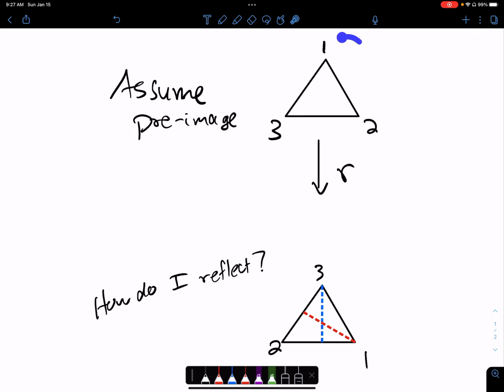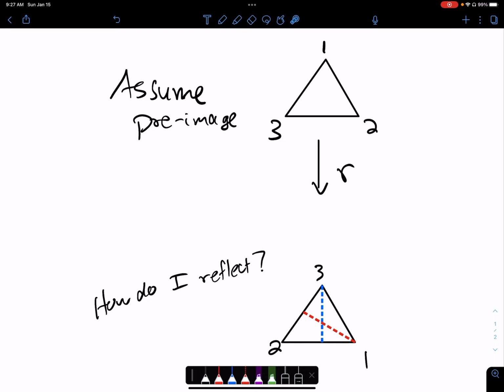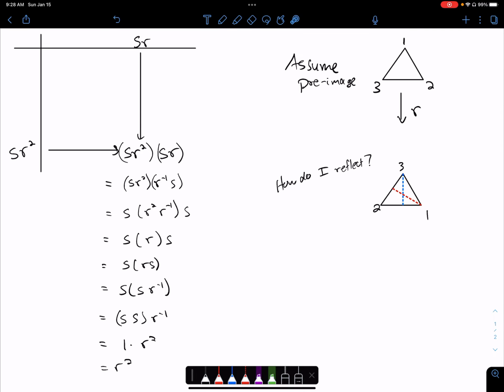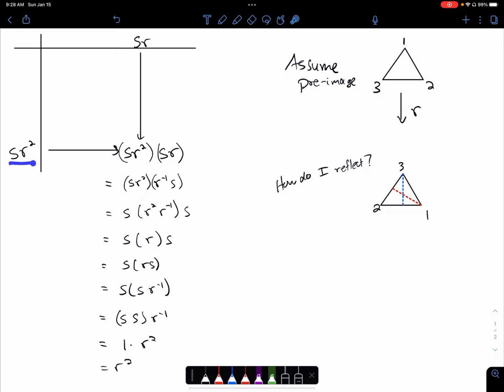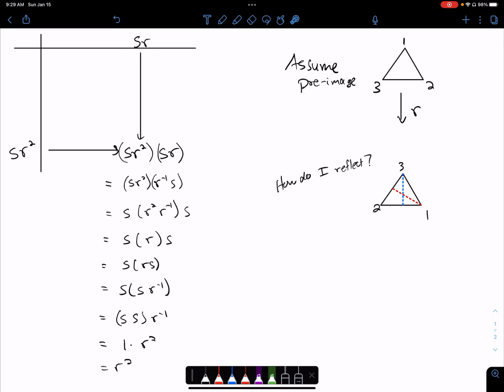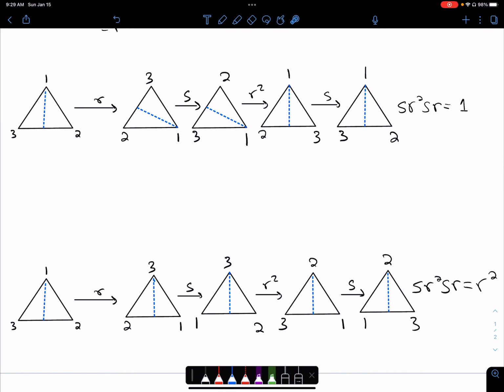Cayley Tables and D3